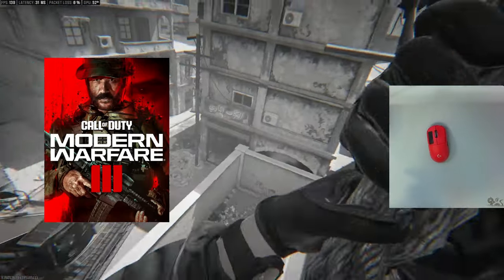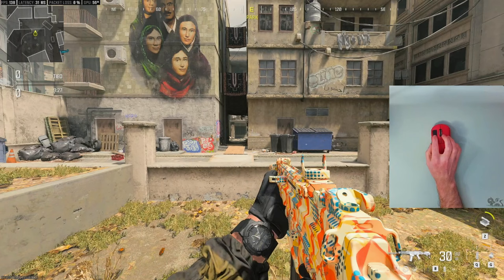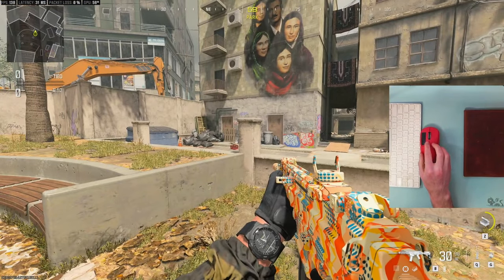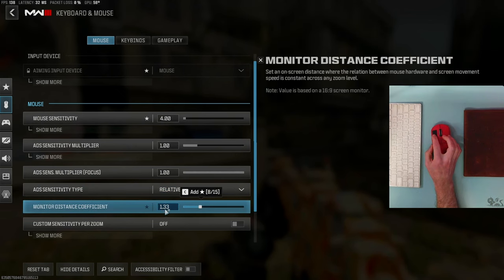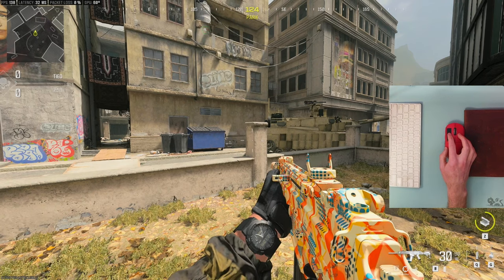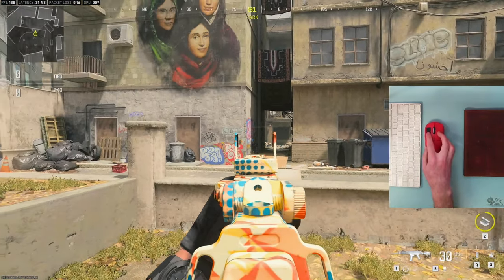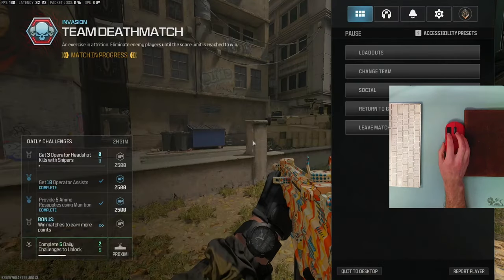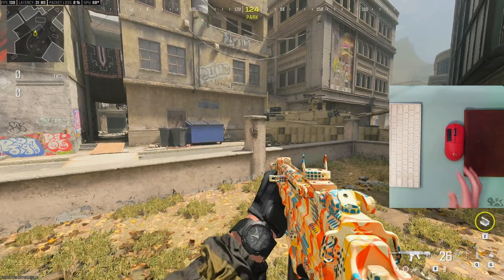Instantly Fix Your Mouse Aim In Modern Warfare 3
If you something feels off with your aim in Modern Warfare 3 you're not alone. Just change this one setting and everything should feel much better and you'll be dropping nukes in no time!

MUSIC: Listen to my new album Arcadia 🎵 DMCA safe music for streamers/content creators:

What do you think of the Call of Duty Modern warfare 3 and will you be playing multiplayer, warzone or outbreak the most?